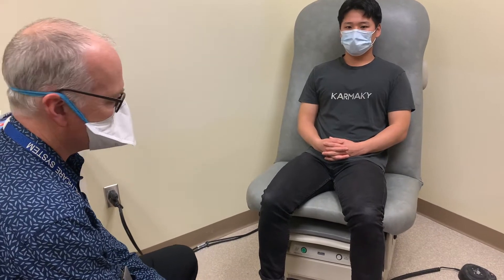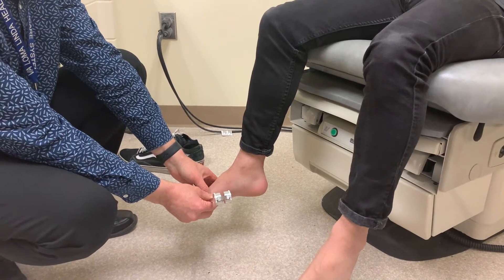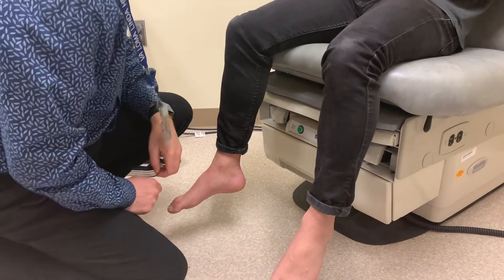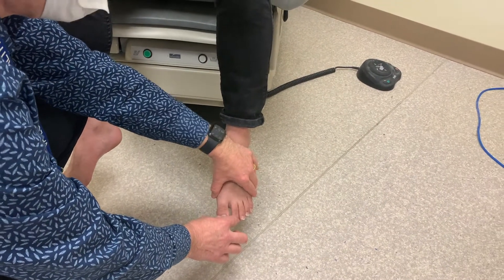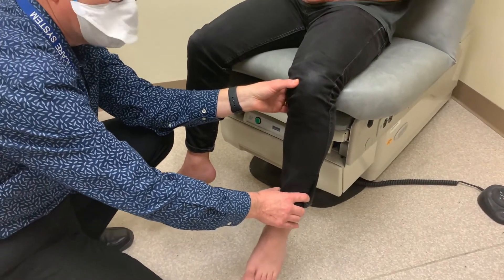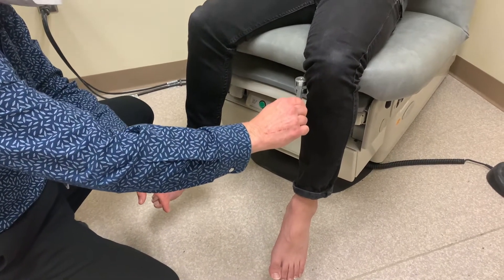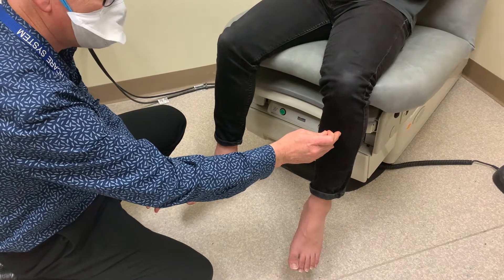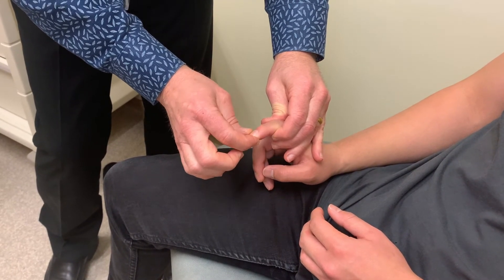Neurology Exam: Sensory Testing